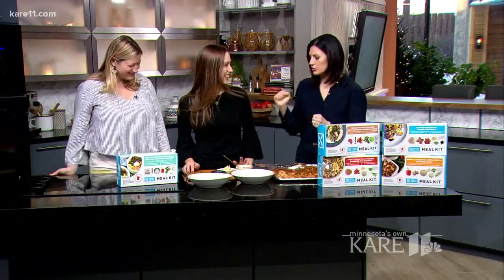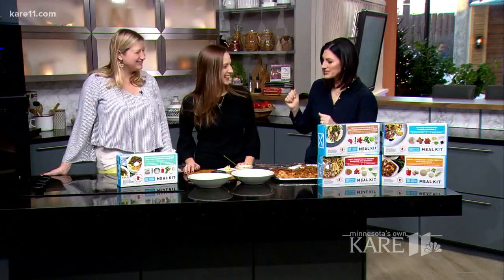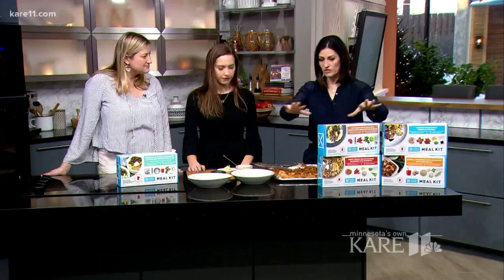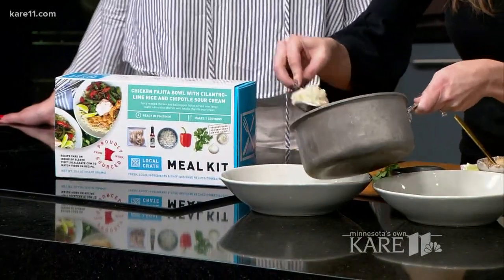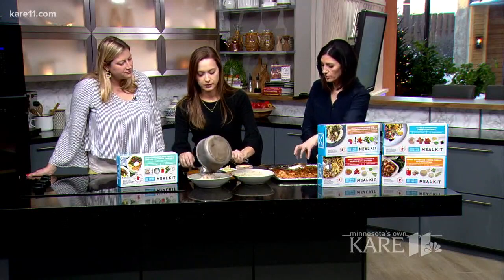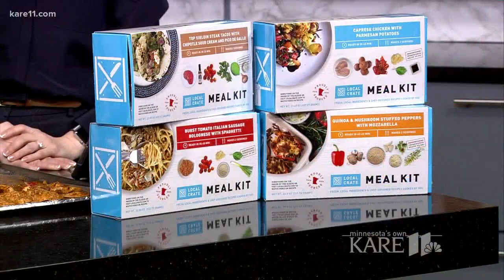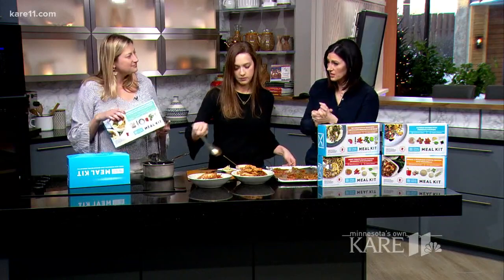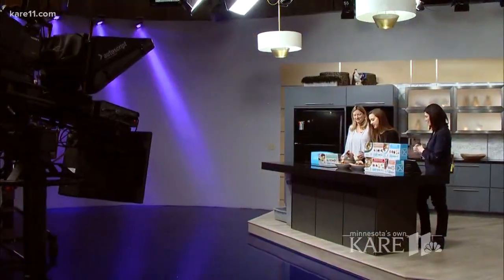Meal kits feature locally sourced ingredients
Some local experts are offering tips for cooking healthy meals for your family with all local ingredients.